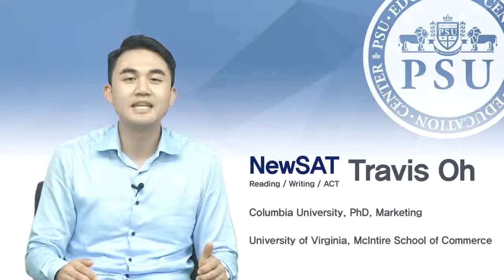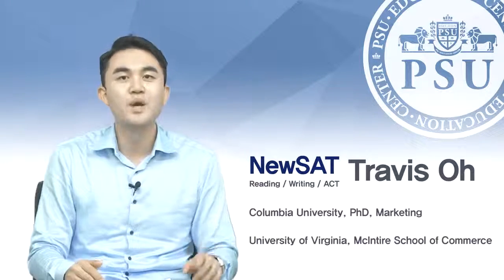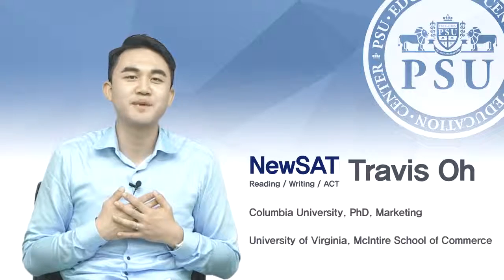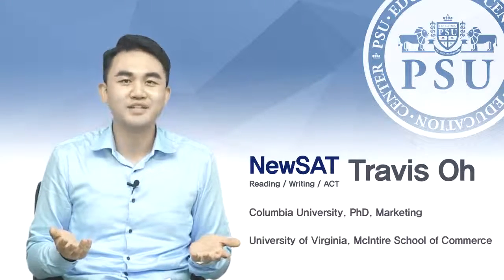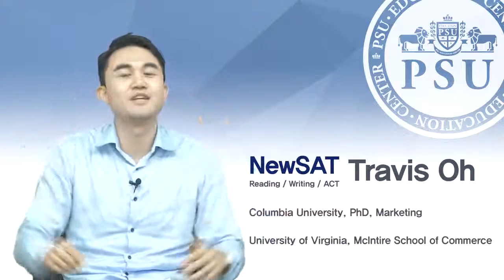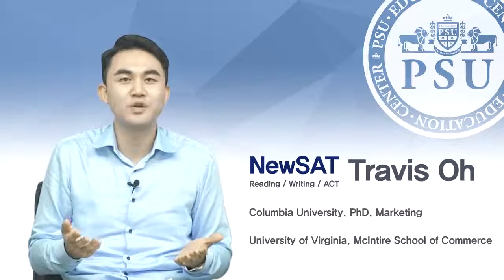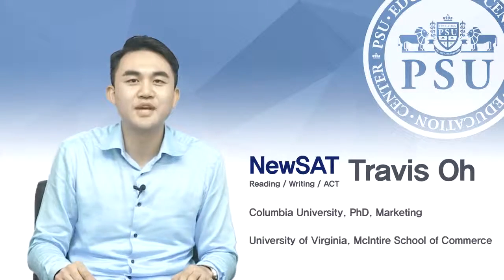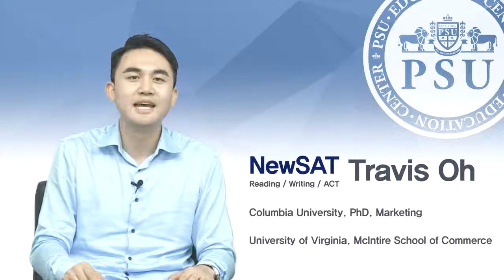NewSAT - Travis Oh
PSU에듀 USB인강
Travis Oh 선생님의 NewSAT 강의 입니다.